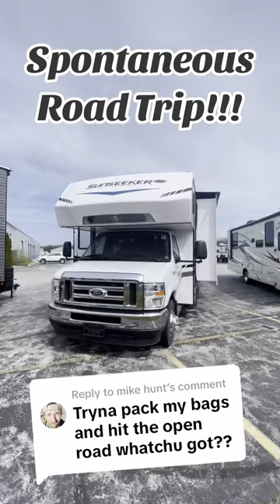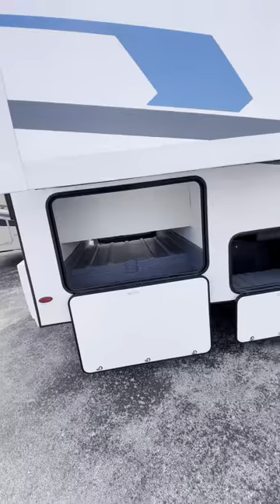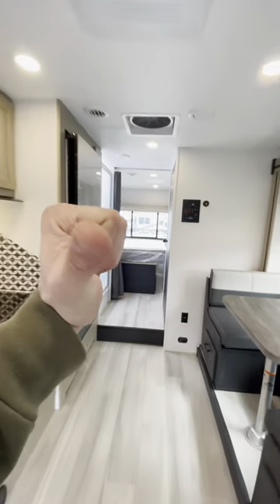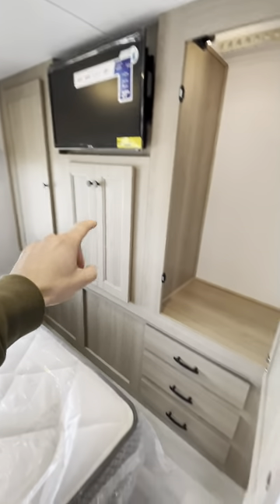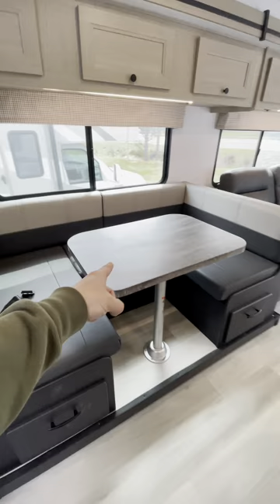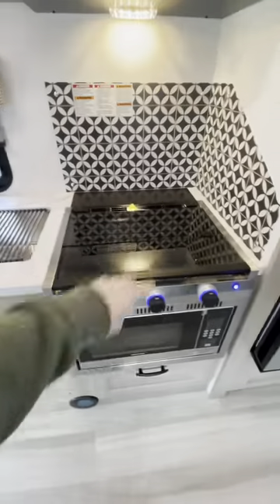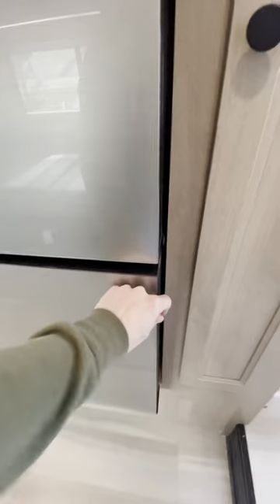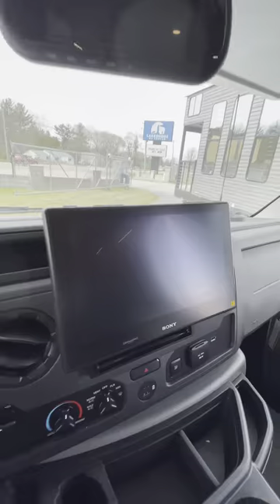Class C Motorhome! Best RV for Traveling the Country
This 2024 Sunseeker Classic 3010DS is THE perfect motorhome for a spontaneous road trip across the country!

MSRP: $147,683
From $848*/mo.

Slides 1
Primary Awning Length 15FT6